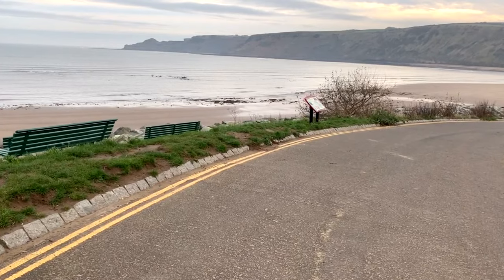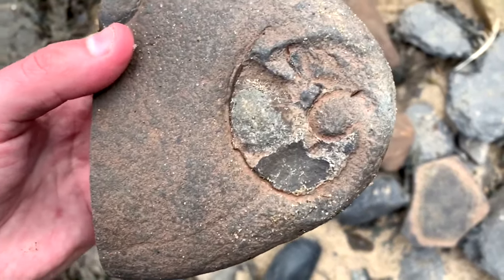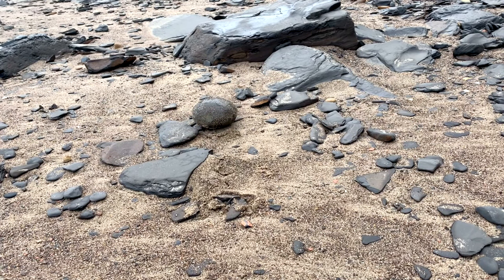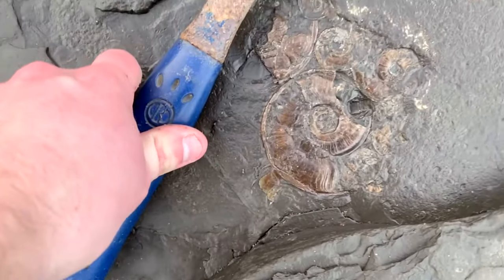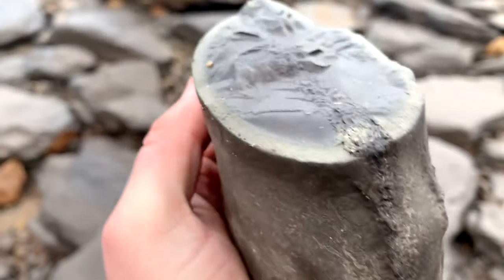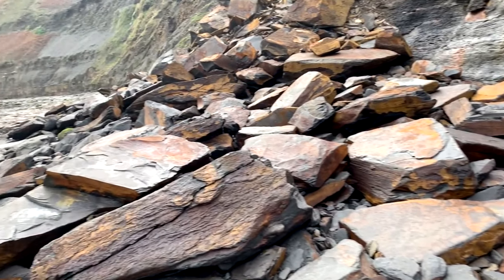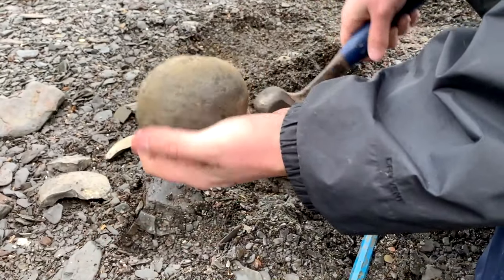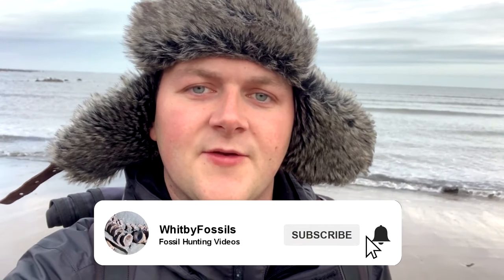The Hunt For The Perfect Ammonite - Fossil Hunting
Join me on another Fossil Hunt at Runswick Bay where I hunt for the perfect ammonite find and film me cracking open the perfect ammonite. I have been Fossil Hunting for the perfect ammonite from this specific species for quite awhile. This was found at Runswick Bay, near Whitby on the Yorkshire Coast in England.

✅ Recommends